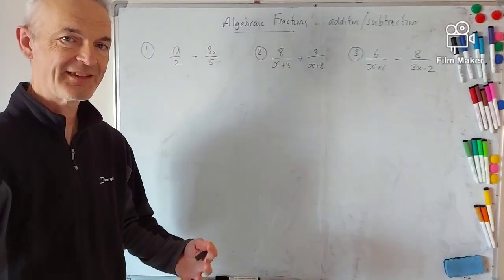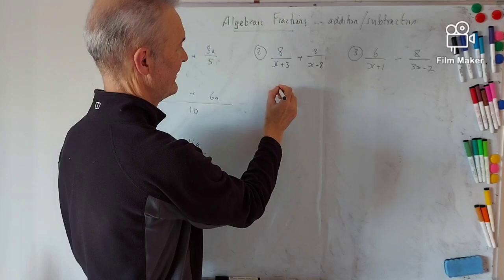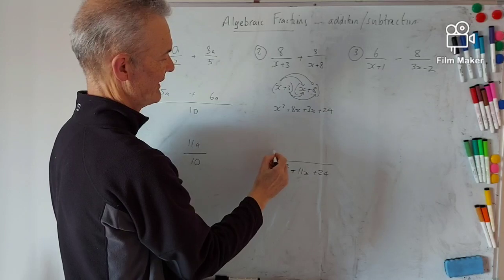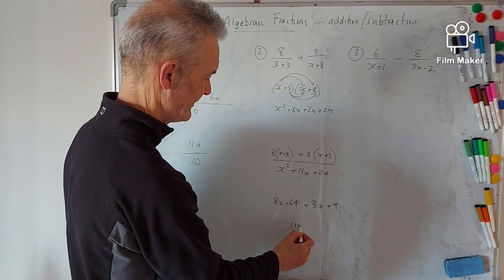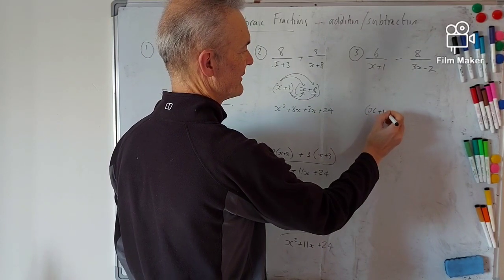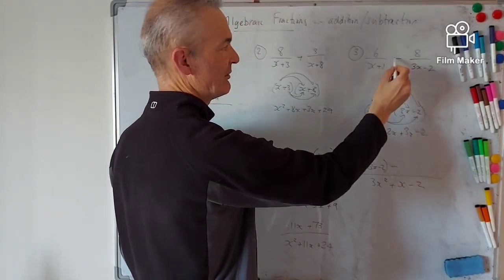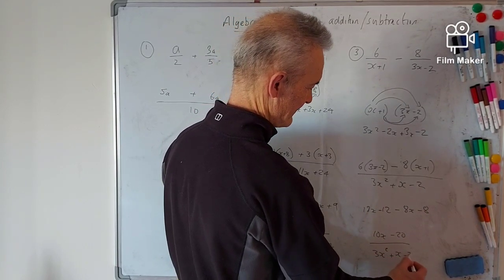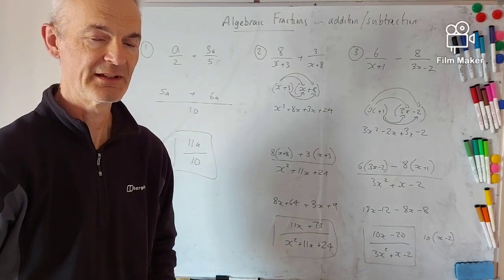algebraic fractions adding and subtracting